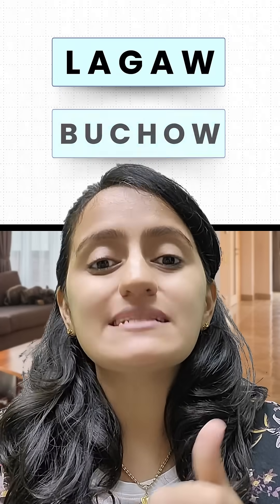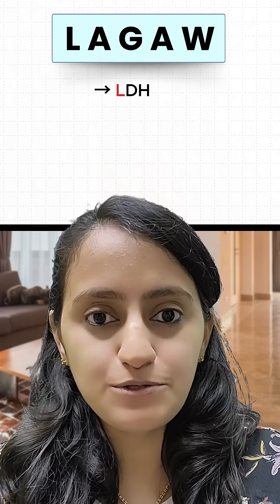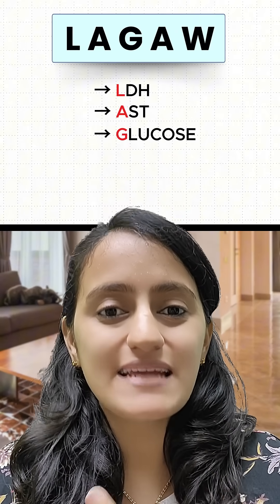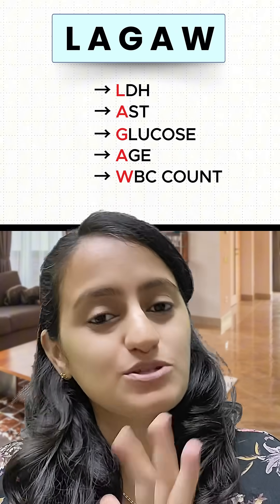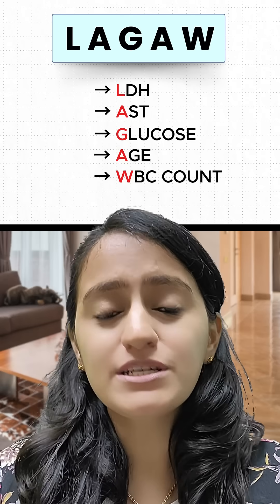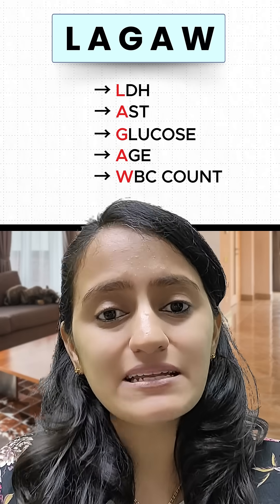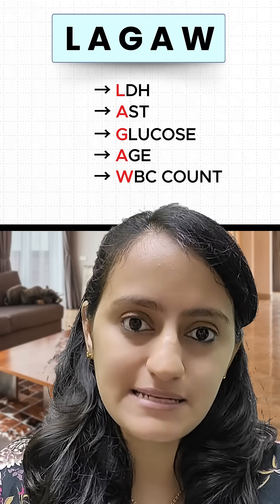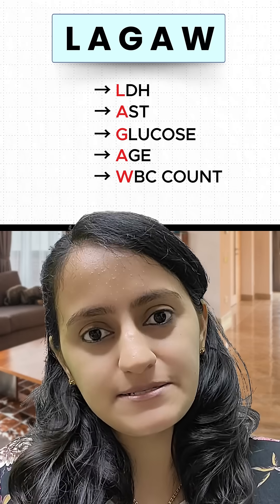Easiest way to remember Ranson’s Criteria for acute pancreatitis | NeetPG